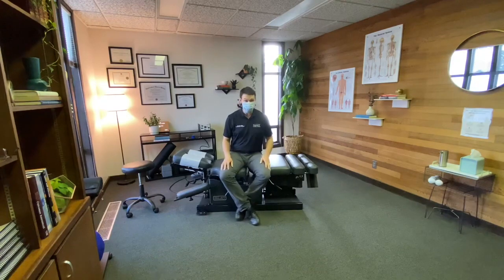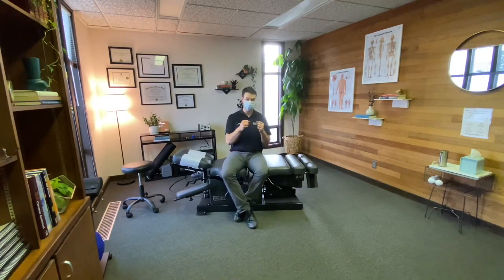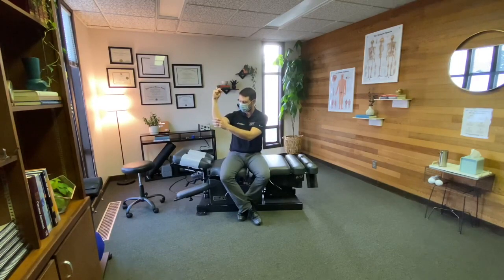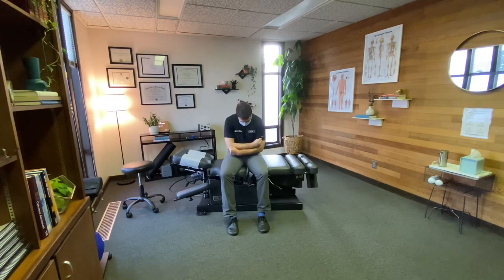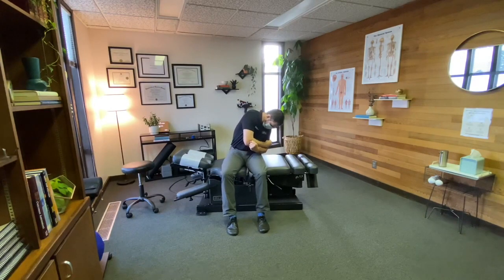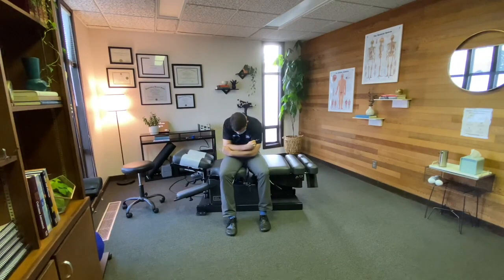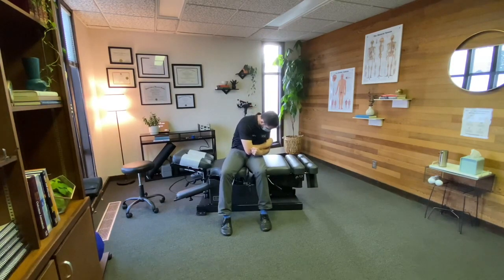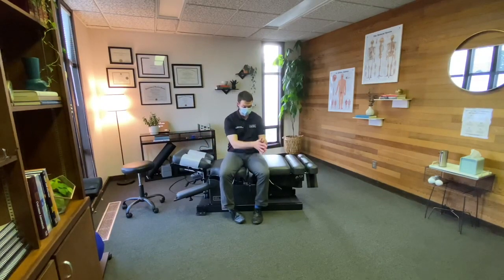Level 2 Thoracolumbar CARs (Controlled Articular Rotations)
Always stay in pain free range of motion.
Move slow, breathe slow
6 different times per day